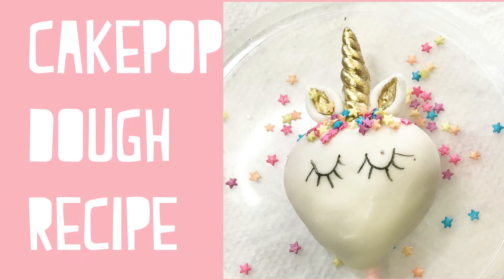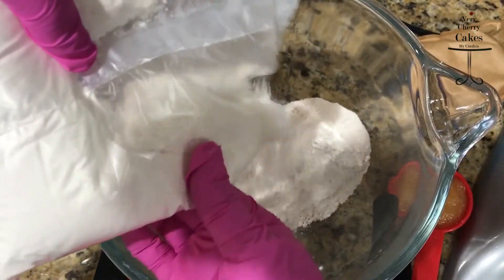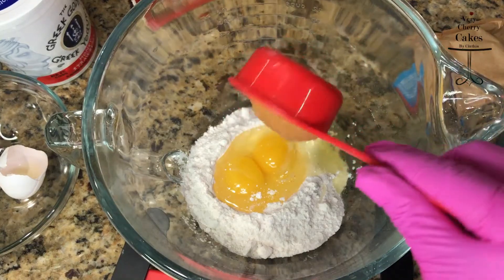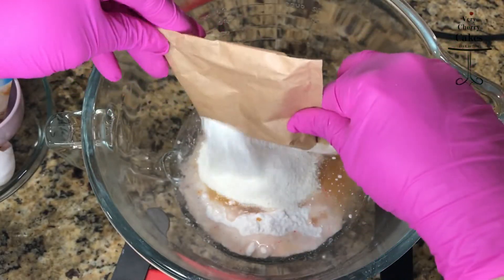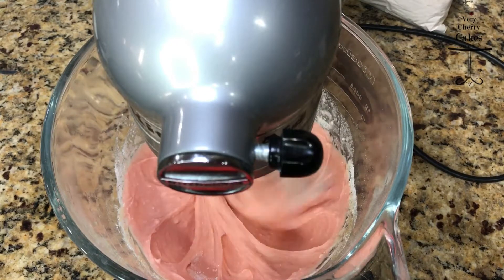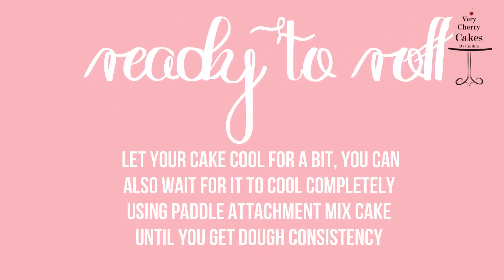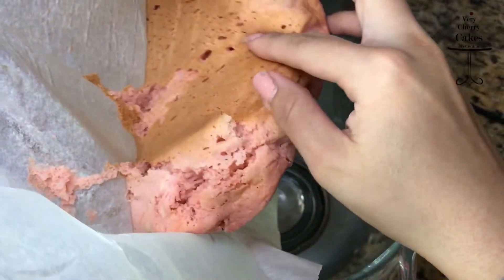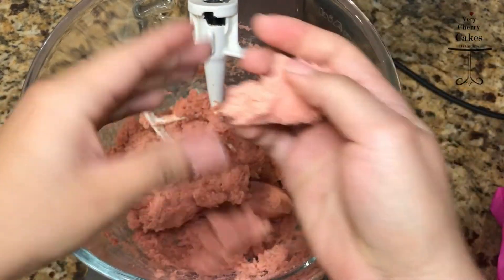CAKE POP DOUGH RECIPE | VERYCHERRYCAKESLLC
Hello my sweet little unicorns, on todays video I am sharing with y'all my cake pop dough recipe. Please note that the brands noted are not necessary and they can be subbed for store brands :D.

ETSY SHOP

Ingredients
1/2 box cake mix
2 large egg room temperature
1/4 cup applesauce
1/4 cup greek yogurt or sour cream
1 oz sugar free instant pudding powder *do not dissolve add the powder to the rest of the ingredients*
1/2 cup water

RECIPE YIELD ABOUT 15-18 CAKEPOPS, TO MAKE THE WHOLE BOX OF CAKE MIX, DOUBLE THE INGREDIENTS